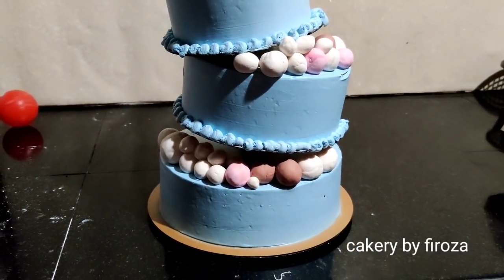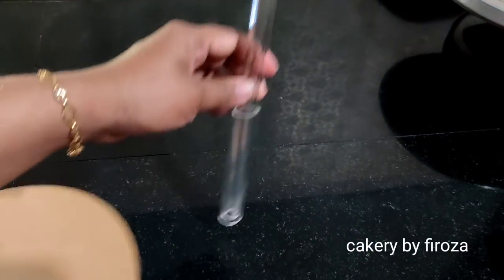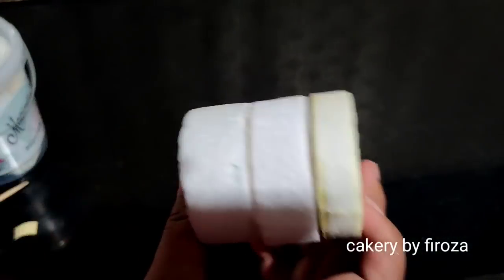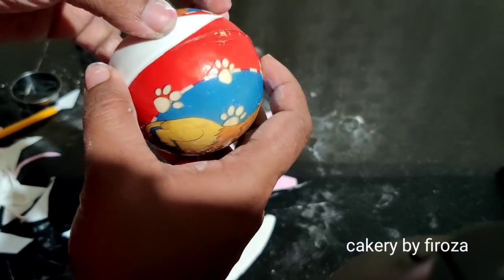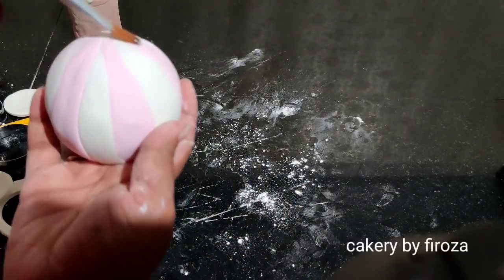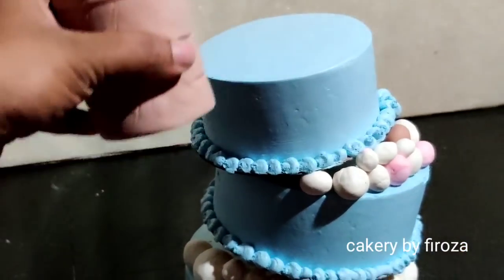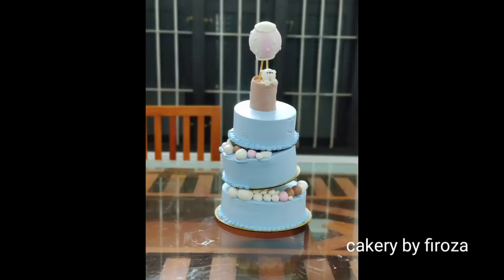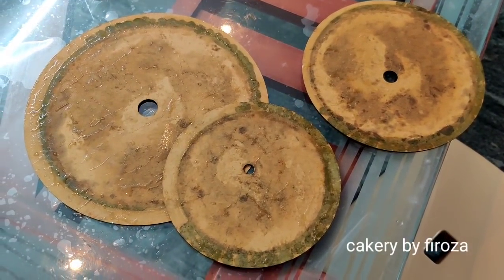ഒരുപാട് പ്രധീക്ഷയോടെ ചെയ്ത കേക്ക്.എല്ലാവരെയും nice ആയി പറ്റിച്ചു/again my flop cake😔cakedecorating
hi frndz in this video I Will share my flop cake story and introducing a new gravity stand plz watch and support me

my Instagram:I'm on Instagram as @cakery_by_firoza. Install the app to follow my photos and videos.